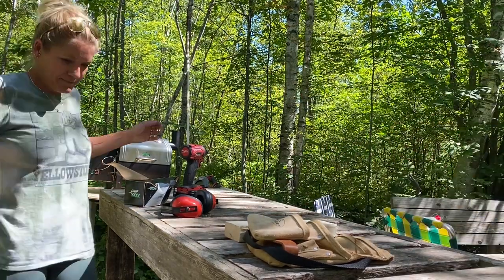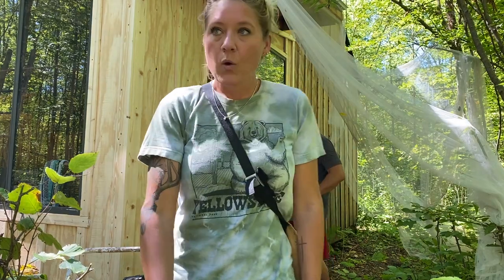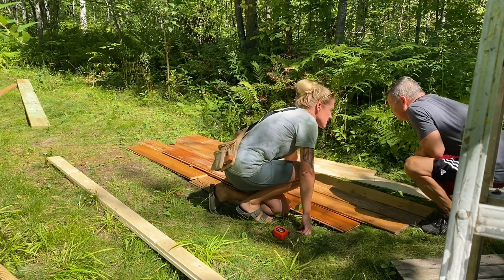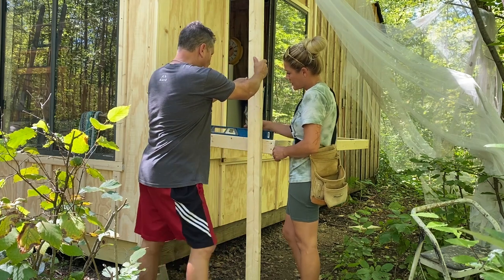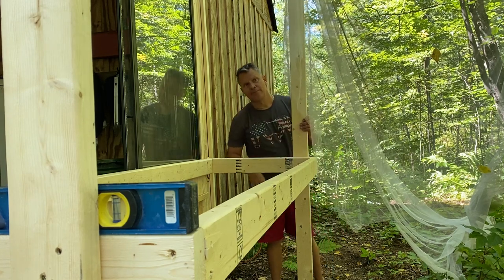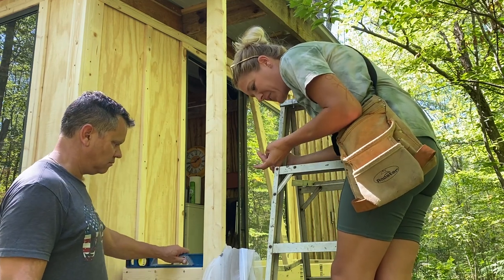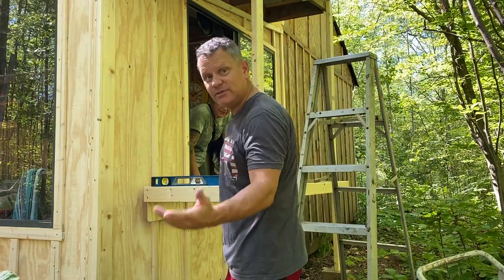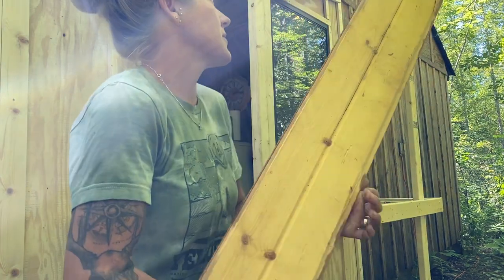Outdoor / Indoor Kitchen Build | This Changes Everything @ The Off Grid Cabin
Outdoor Kitchen that changes everything at the off grid cabin!! What we had for a kitchen was ok but this new and improved outdoor kitchen grill island is way better!! Plus you will get to witness Jason’s musical talents & ya Laura got stung by a bee. Lots of fun & banter in this one folks!!

I hope we inspired you to do a DIY project or at least entertained you with our How to videos. Please know you are capable of anything you put your mind to! If you dream it, you can do it, you just have to start!
It's free and helps our channel grow. Also if you have any questions or feedback throw it in the comments below. Thank you again!! Have a wonderful day!!
Much Love! -Laura

And if you want to follow the adorable dogs.